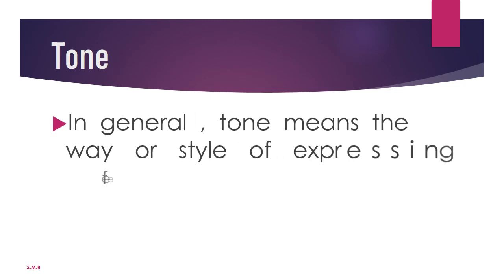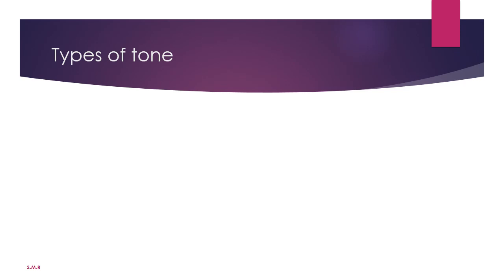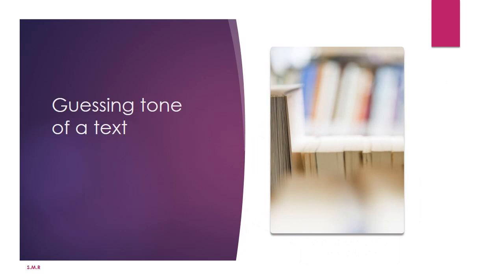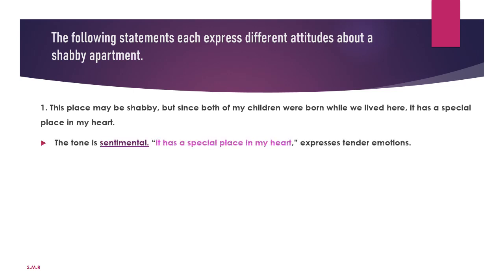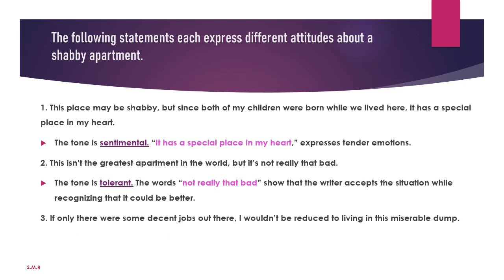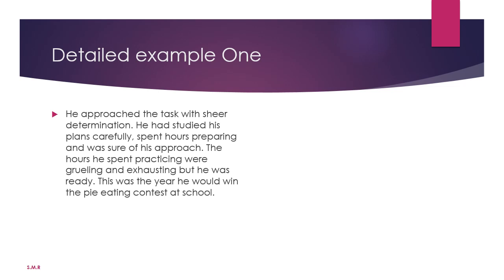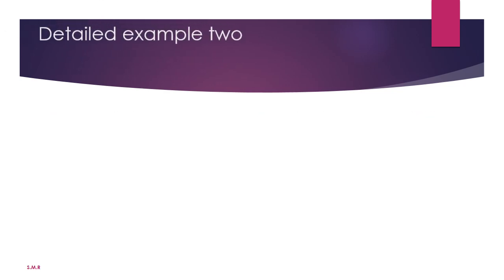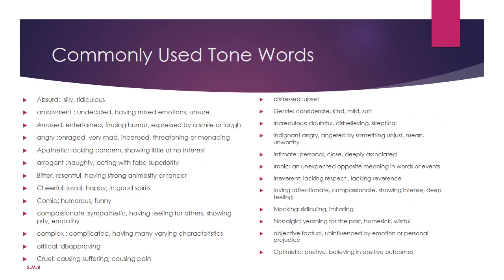Tone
Detail illustration for the tone of a writer